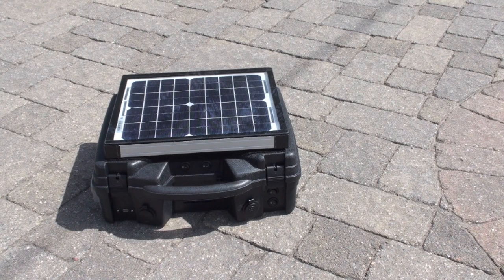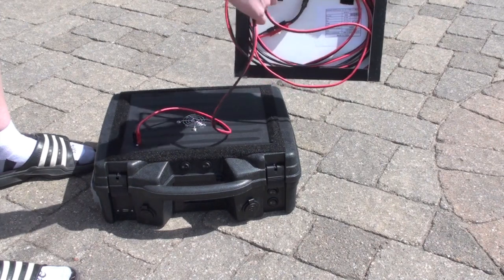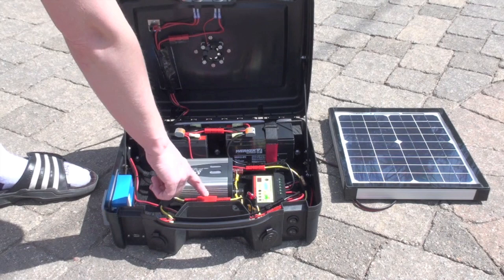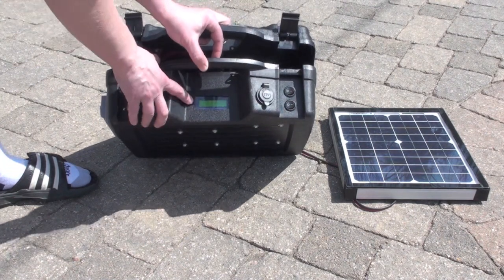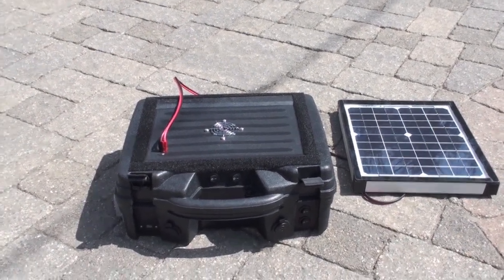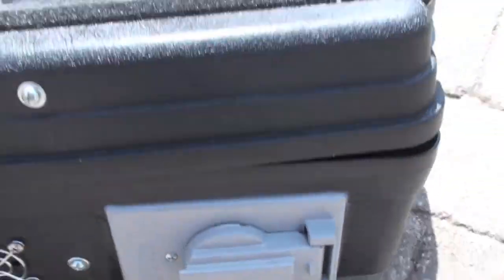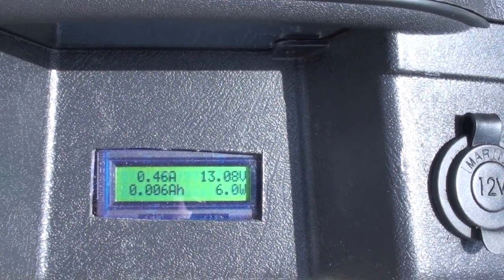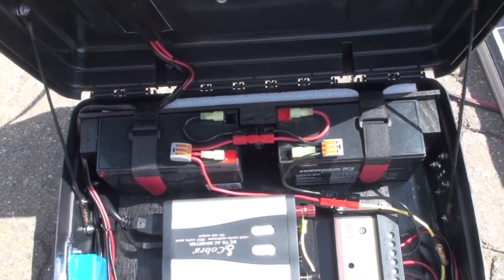Portable Solar Power Generator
Portable solar power.
Weight: 21 lbs.
12W solar panel
(2) 12V 8Ah batteries
400w inverter